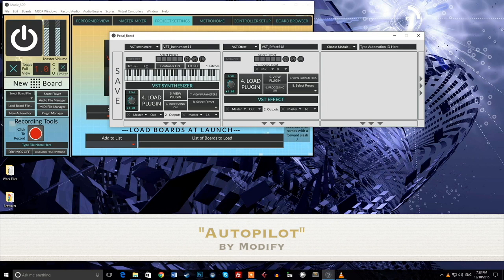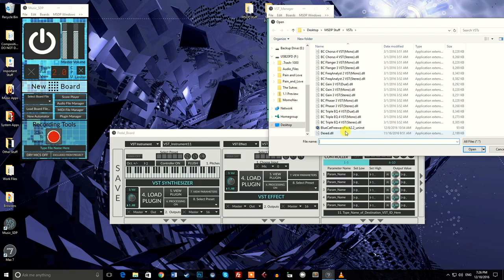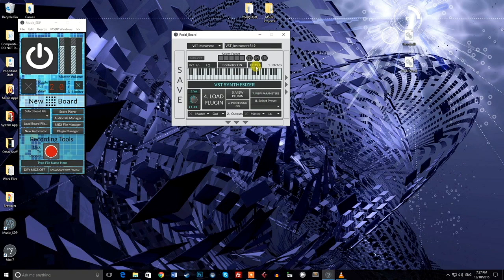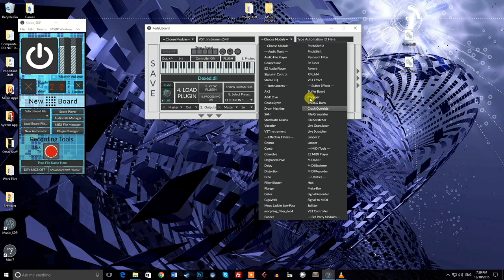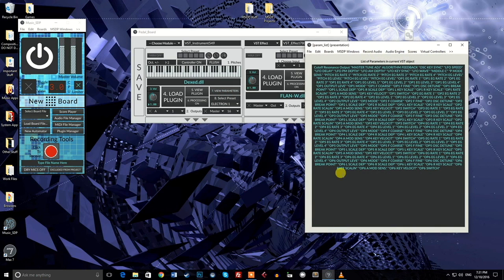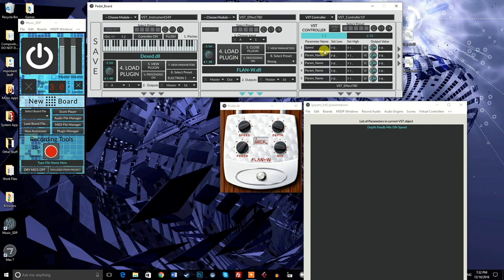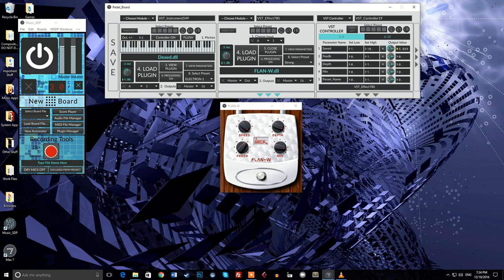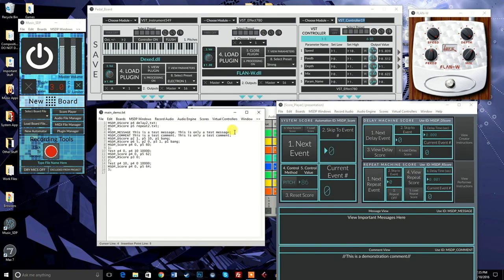Using VSTs in Music_SDP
In this feature tutorial, we look at the new VST System, added in the 1.1.1 update, which allows users to include their favorite VST plugins in their Music_SDP projects.

To download a free and open source copy of The Music and Sound Design Platform,

To start a discussion, share something that you've created, or to learn about updates, visit our facebook

Additional info about the music used in this video:
"Autopilot" by Modify
Debut album coming soon